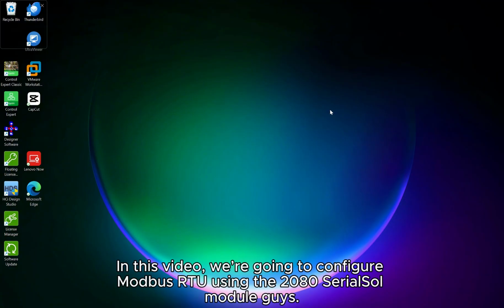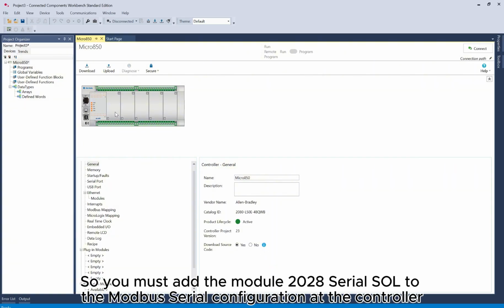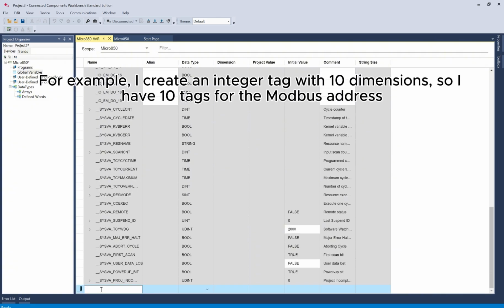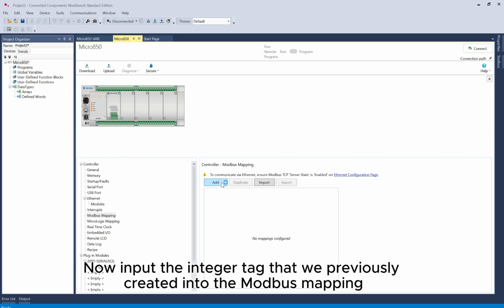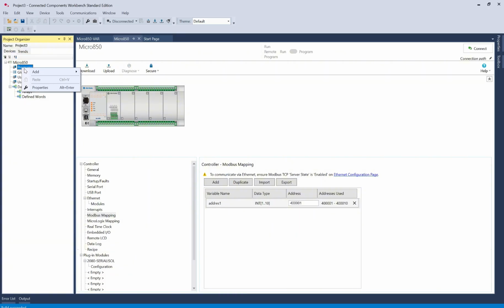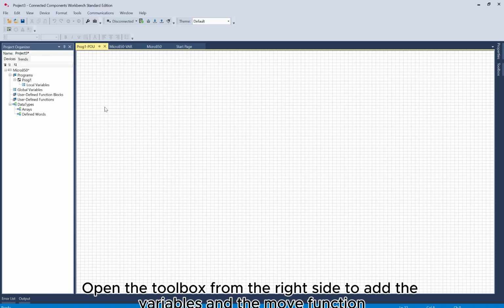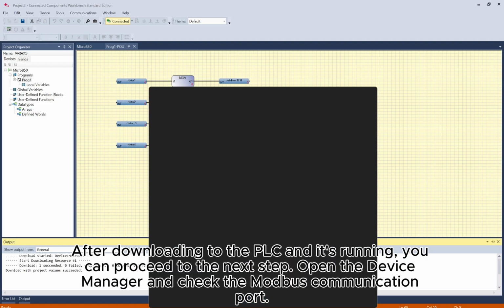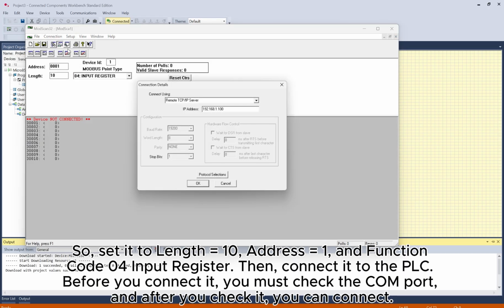How to Setup Modbus RTU Using 2080-SERIALISOL Module | Step by Step PLC Tutorial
🔧 In this tutorial, we will learn how to setup Modbus
communication using the 2080-SERIALISOL module step by step!

📌 What you will learn in this video:
✅ How to create and configure the program in the PLC
✅ How to add a dummy tag in the input function
✅ How to add a Modbus address in the output function
✅ How to build and download the program to the PLC
✅ How to check the COM port in Device Manager
✅ How to open and configure Modbus simulation software
✅ Setting Length = 10, Address = 1, Function Code 04 Input Register
✅ How to connect and communicate with the PLC

🖥️ Module Used:
- 2080-SERIALISOL

⚙️ Software Used:
- Modbus Simulation Software

for more PLC tutorials!